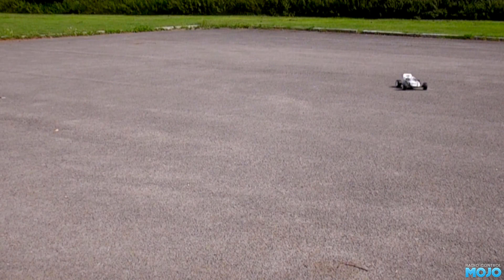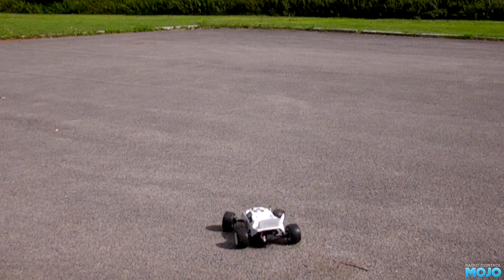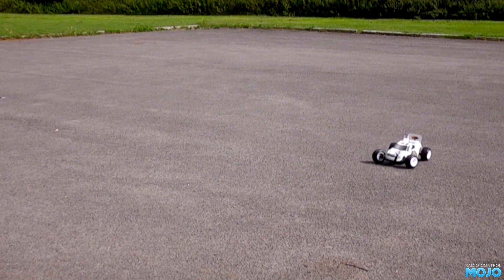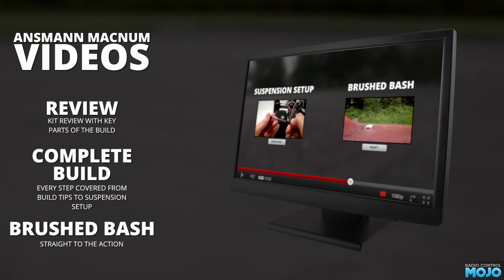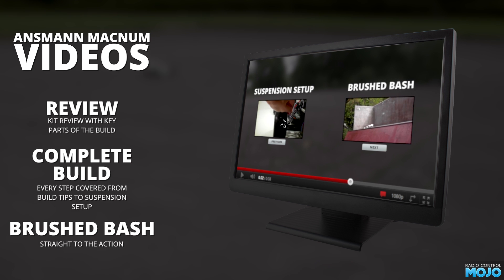Ansmann Macnum - Intro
Welcome to RCMojo and the main menu for our complete build to bash series on the Ansmann Macnum stadium truck. All the videos in this series use annotations to link together so make sure you have them turned on.